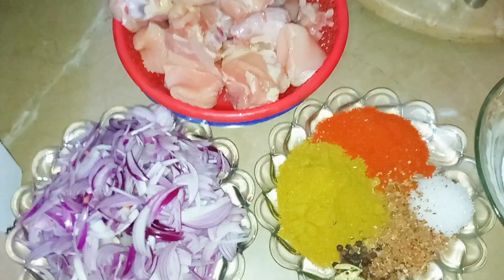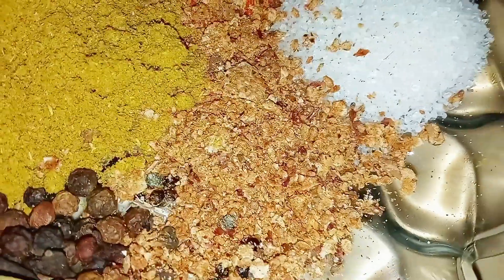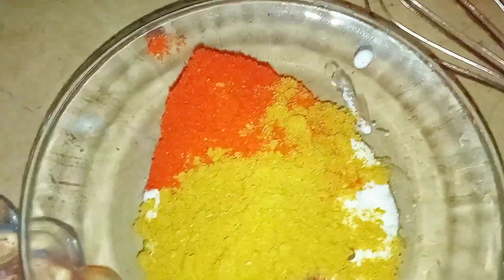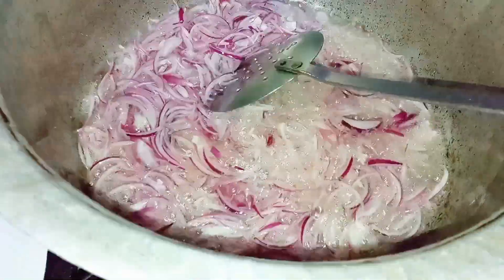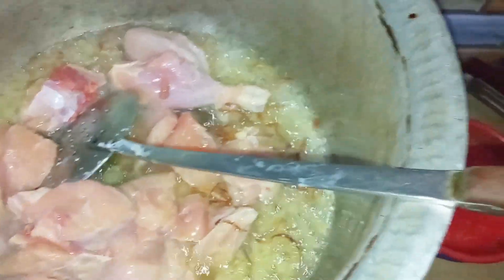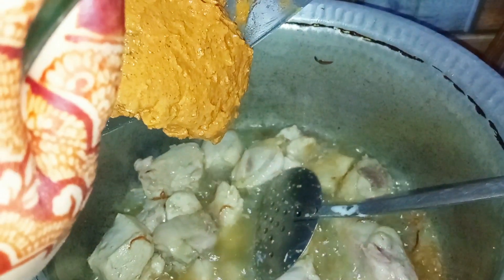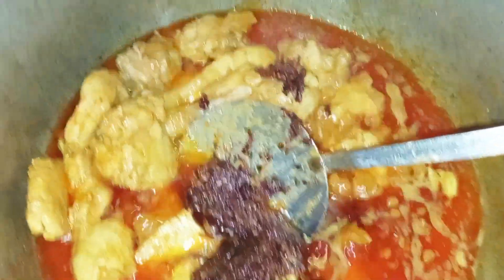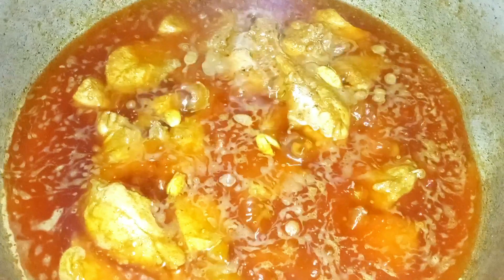Restaurant Style Chicken Korma Recipe By Jhatpat Home Foods | Easy And Make Chicken Korma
Aaj Main Aap Kay Liye Lai Hun Restaurant Style Chicken Korma Jissay Hum Bhot hi Asan Tarike Say Banaen Gaiy.
Umeed Hai Aap Logo Ko Meri Video Pasand Aei Hogi

# Restaurant Style Chicken Korma Recipe By Jhatpat Home Foods

degi chicken korma recipe,korma recipe chicken,chicken korma banane ka tarika,chicken korma banane ka tarika,chicken korma recipe in hindi,chicken korma restaurant style,chicken korma recipe restaurant style,